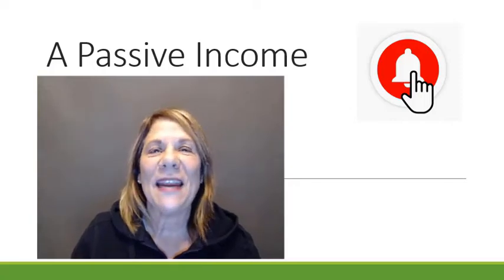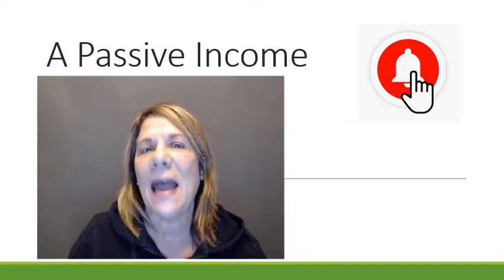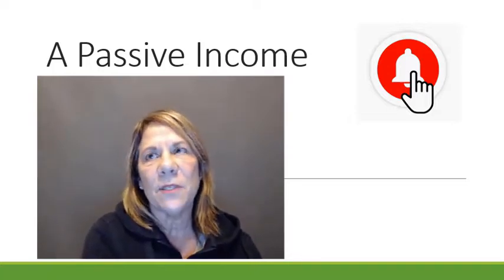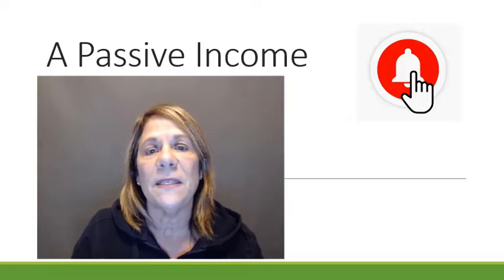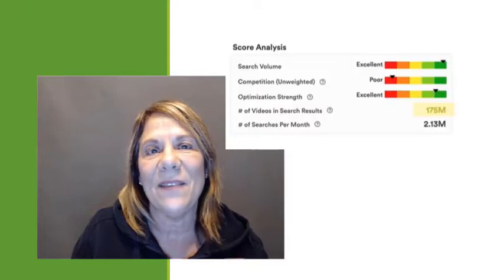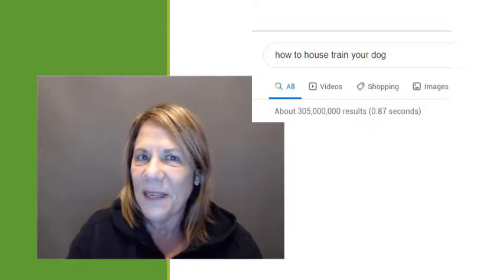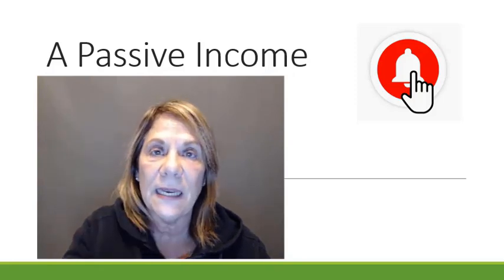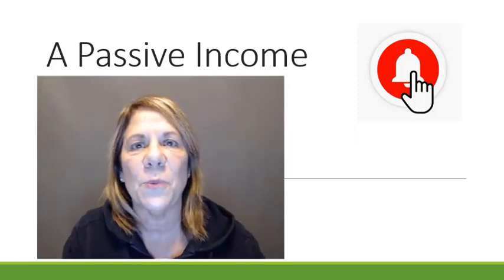A Passive Income Starting from Zero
A passive income starting from zero.  You REALLY can start your passive income business without a startup cost of zero.  You will need to put the time in however!  Watch this video where I will show you how!

A passive income starting from zero,vanessa deburlet,sunny lenarduzzi,how to make passive income on youtube,how to make passive income online 2019,how to create passive income 2020,passive income strategies 2020,passive income ideas for beginners,how to get started earning passive income online,how to make money on youtube 2020,how to make money on youtube without monetization,smart passive income affiliate marketing 2020,affiliate marketing on youtube for beginners